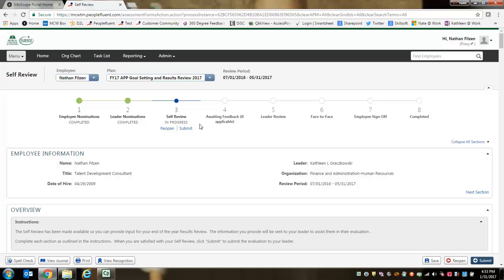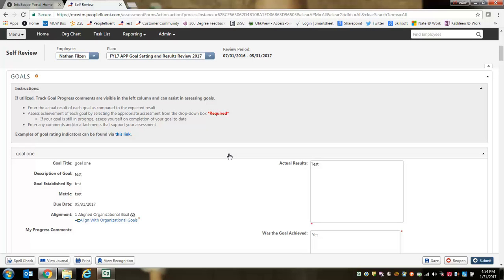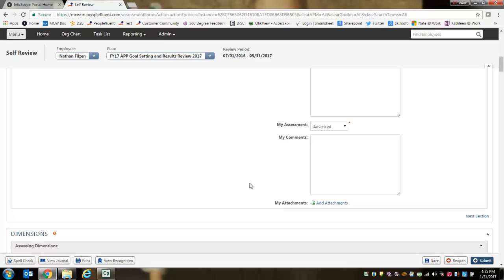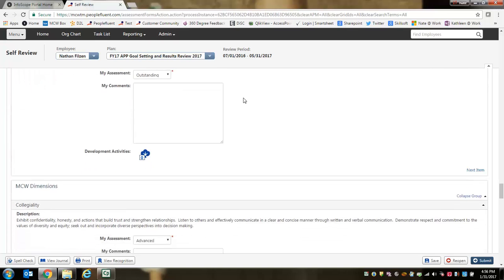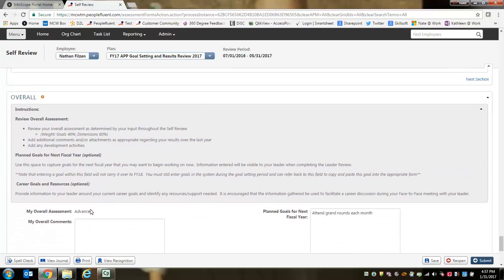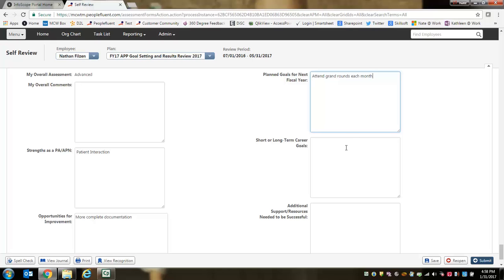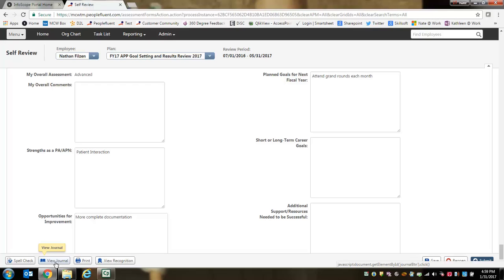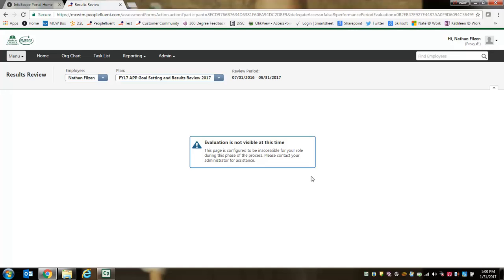APP Completing Self Review